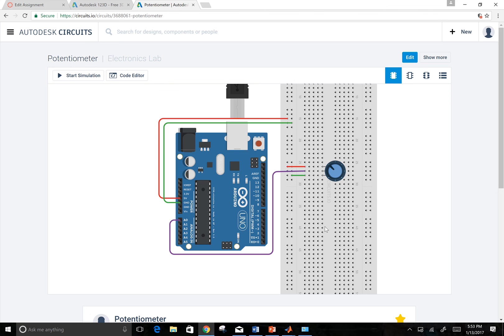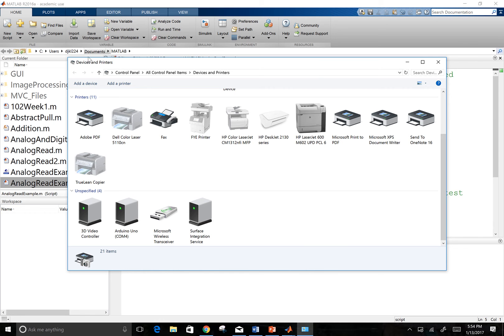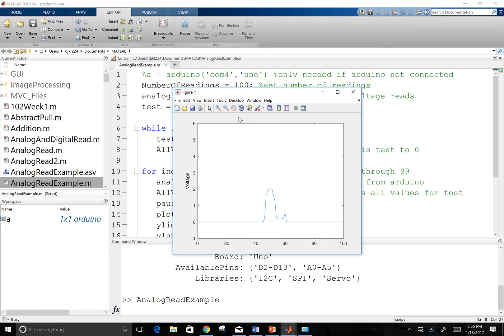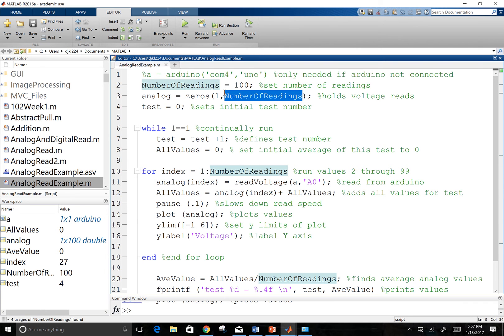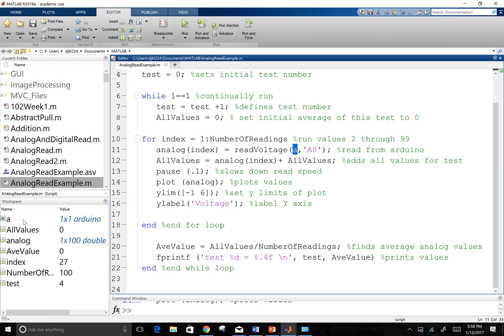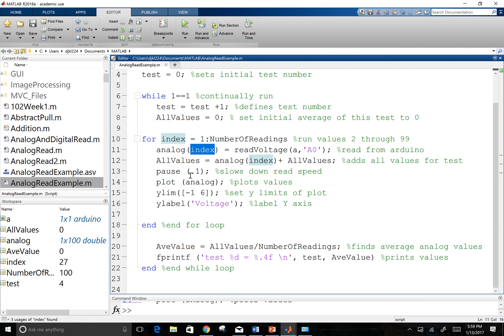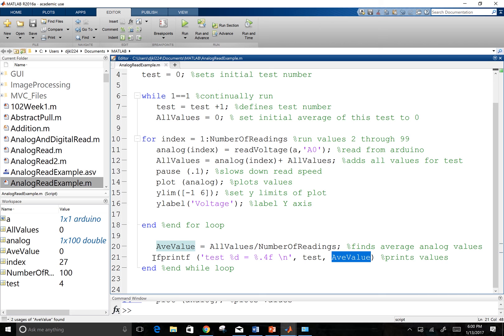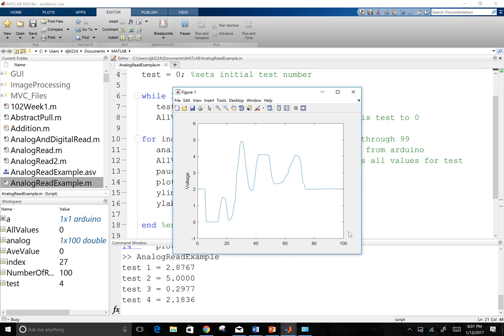Analog Read With Arduino In Matlab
Using Matlab to pull and analog values from an Arduino